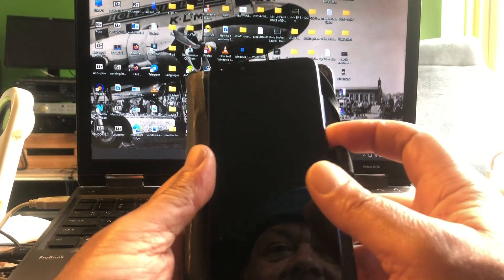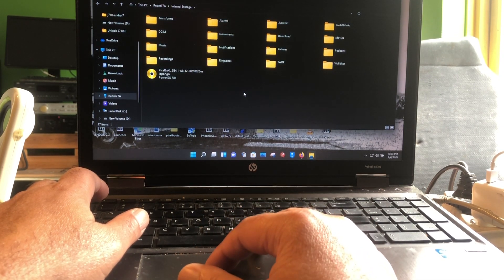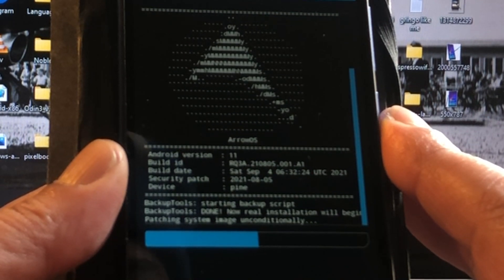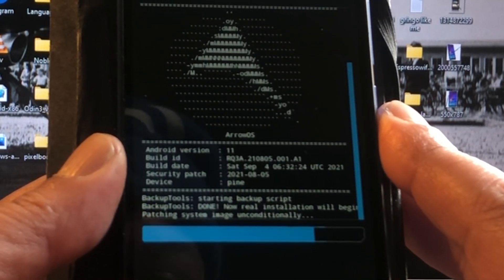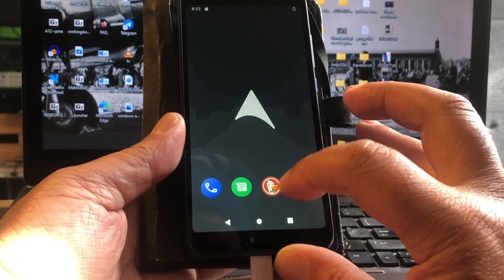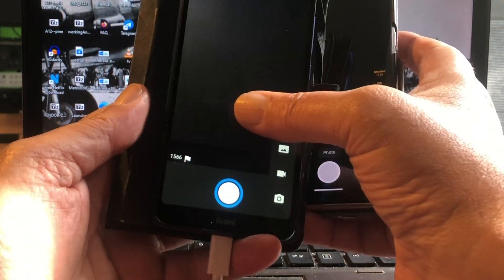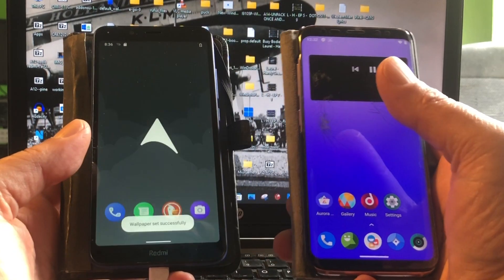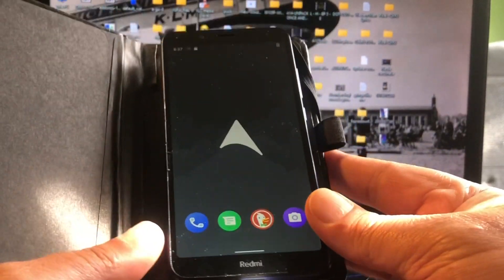Upgrade Android 11 for Redmi 7A / Samsung Galaxy S8 S8+ & Note 8 download 2021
Updated Link Arrow OS by Atharv

Today we take a look at the new updated Android 11 Roms
for Samsung S8 S8plus Note 8 by Sakura Harid Hayal
but also at the newest Arrow OS 11
for the Xiaomi Redmi 7a codename Pine by Atharv.

The Sakura build Sept will be released in some day's . this build is
the Second edition for August ,with major updates

The Arrow OS is brandnew , and beginners make sure to watch this video
so you understand the update procedure..
Also if you have a bricked Xiaomi Redmi 7a and you can stil get into
Fastboot mode , just ask for help here.

Rom for Xiaomi Redmi 7a only available via Telegram Pine Room redmi 7a .. or Download from GDrive

Thanks for your time and effords Developers
and porters.

(c)2021